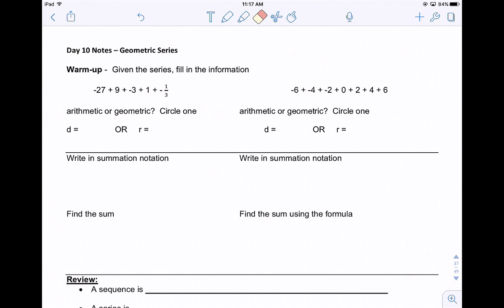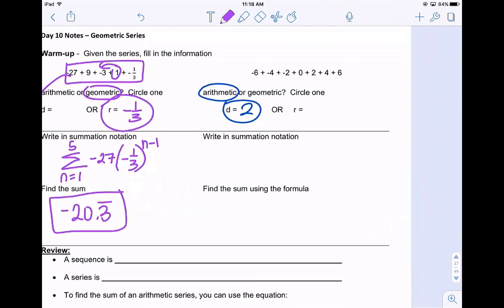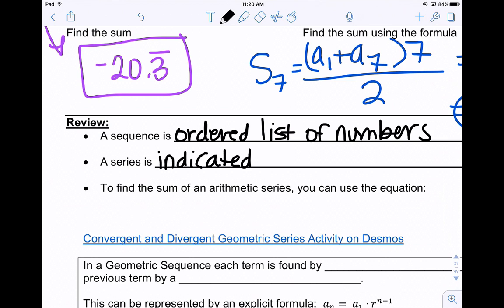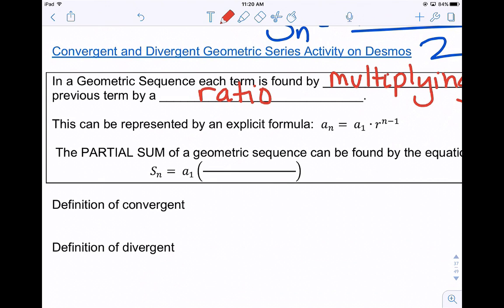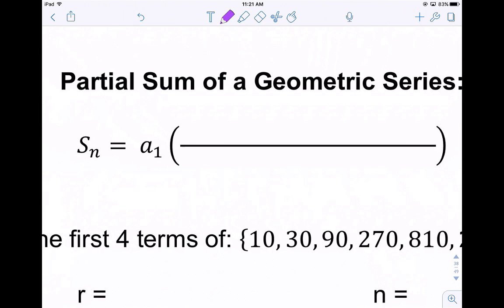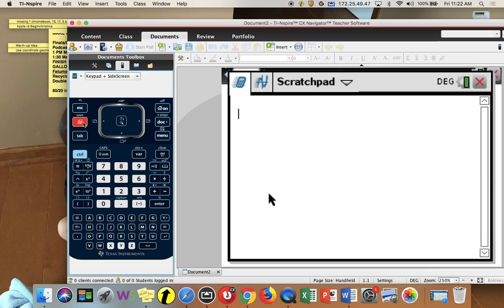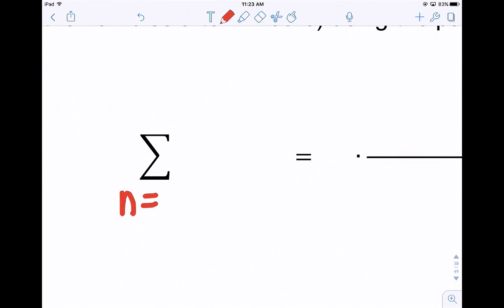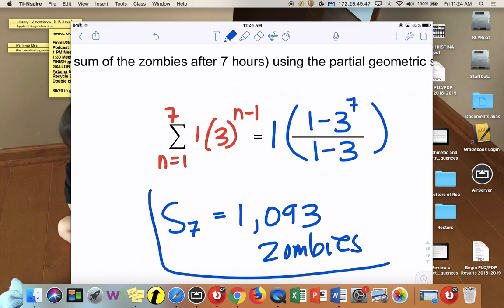D10 Partial Geometric Series